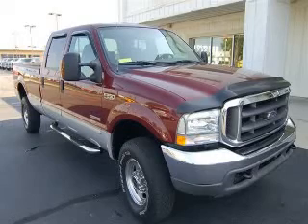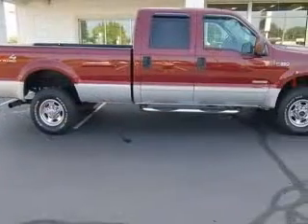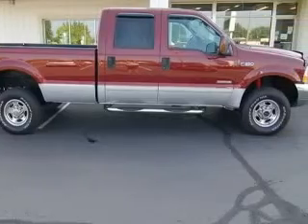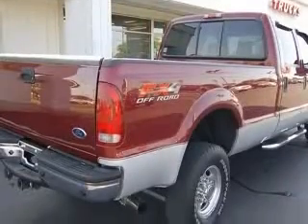2004 Ford F350 Fletcher Chrysler Dodge Jeep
2004 Ford F-350 Lariat
Engine: 6.0L V8, Diesel
Trans: AUTOMATIC
Color: Maroon
Mileage: 121,277